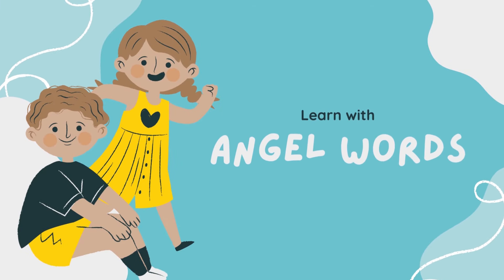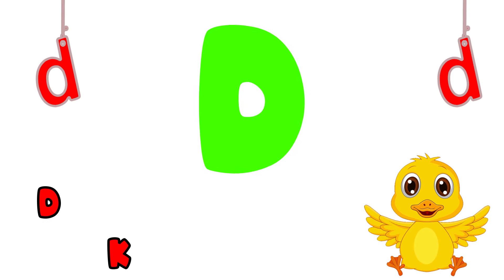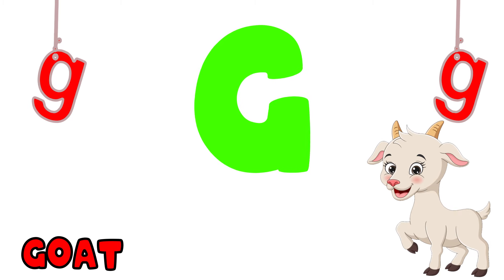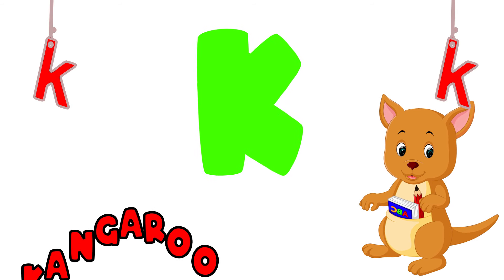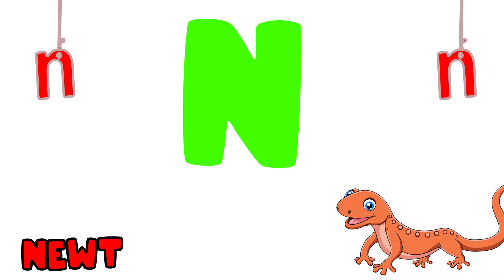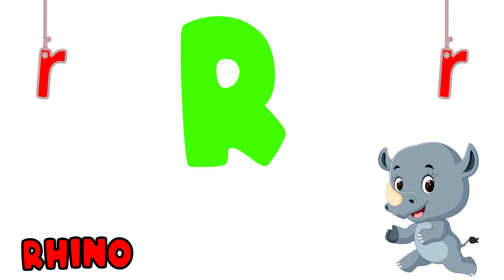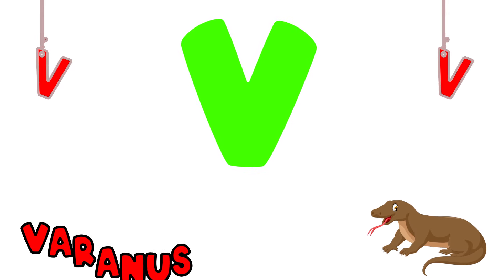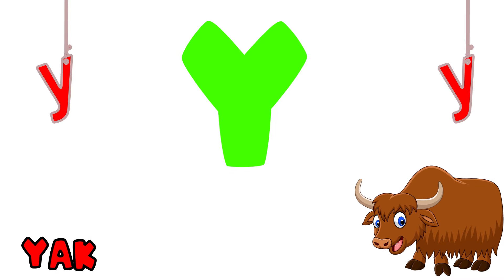Phonics Song For Toddlers ABC Phonics Song A for Alligator Phonics Sounds Alphabet A to Z